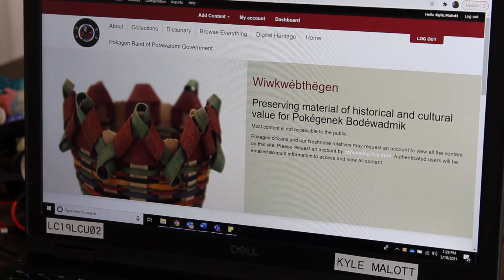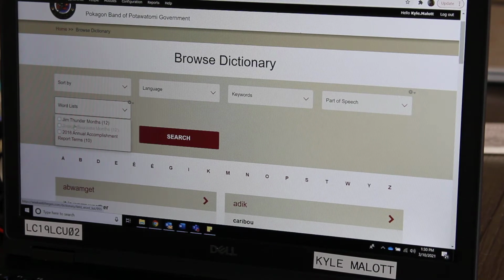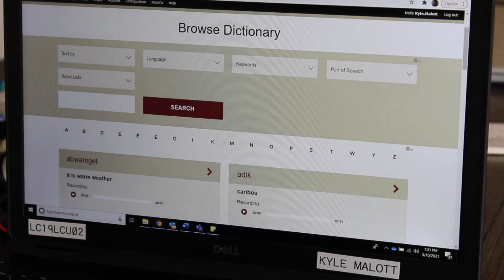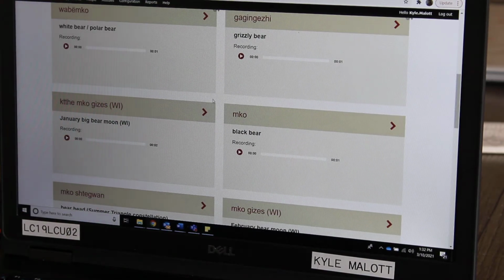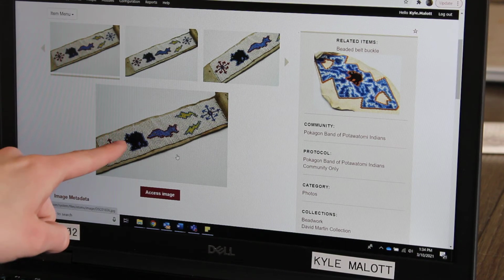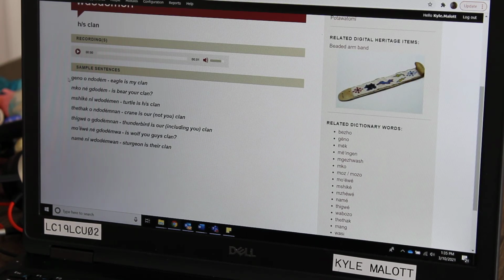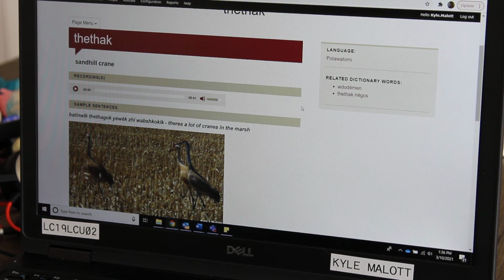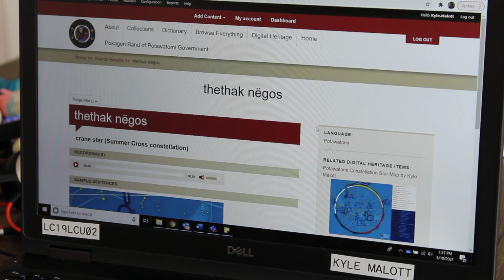wiwkwebthegen online dictionary tutorial